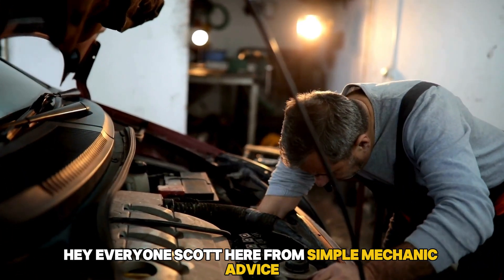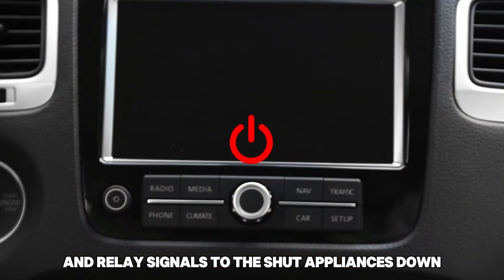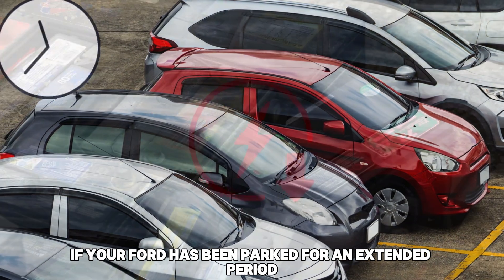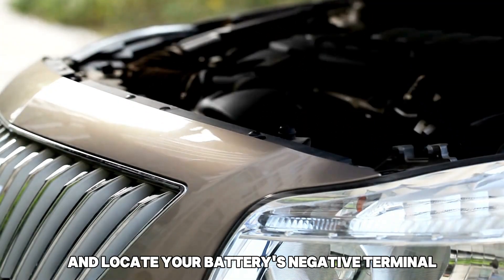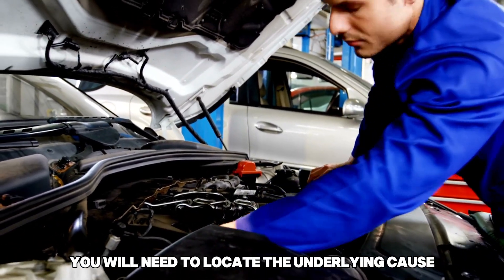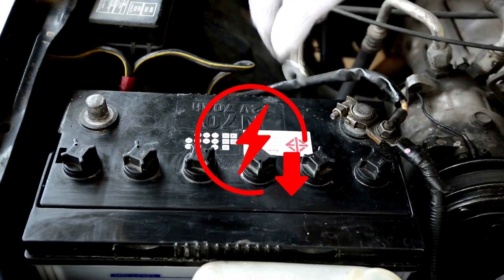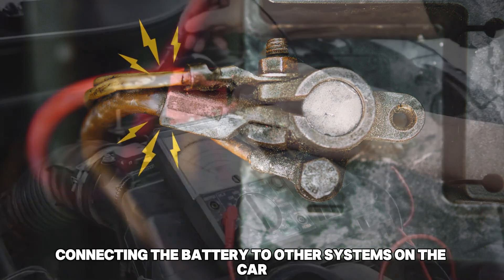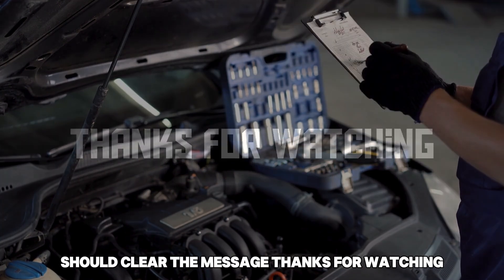Ford 'System Off To Save Battery' Message: Causes And What To Do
Ford 'System Off To Save Battery' Message: Causes And What To Do. In this video tutorial I will show you how to fix Ford's "System Off To Save Battery" message.

Here’s what causes it:
A faulty electric battery sensor (EBS)
In most Ford models, the battery sensor is usually connected to the negative terminal of the battery, and its function is to detect the current coming from your battery and relay signals to shut appliances down if a low charge is detected. When this component malfunctions, it may relay false signals, triggering the "System Off to Save Battery" message.

Low voltage supply
Low voltage supply from the battery can also cause the “System Off to Save Battery" message. Your battery's voltage may drop below the required threshold if your Ford has been parked for an extended period or if the battery is old and worn out, reducing its ability to hold a charge effectively. Also, the issue may stem from a faulty alternator or a malfunction in the battery charging system. Regardless of the underlying reason, a low battery voltage will trigger the message and turn your appliances off.

Now, let’s look at what to do:

Disconnect the battery sensor
To do this:
• Pop up your Ford’s hood and locate your battery’s negative terminal. It’s usually marked with a minus (-) sign.
• Next, locate the circular EBS sensor on the terminal and disconnect it.
• Press the small tub at the bottom of the sensor and pull it off the terminal to disconnect it. Leave the sensor zip-tied to any other cable to avoid unwanted connections.

However, it is worth noting that this fix is merely a temporary solution. You will need to locate the underlying cause, be it a faulty battery or a malfunctioning charging system, and address it for a more permanent solution.

Check the battery
If disconnecting the battery sensor doesn't fix your problem, then you have a low voltage supply from your battery, it's time to give it a look. If the battery has been in use for an extended period, its lifespan may be nearing its end, requiring a replacement. Other causes of a low battery voltage may include:
• Damage to the battery – This will cause the battery not to hold charge for long, necessitating a change, too.
• Damaged wires – Frayed or damaged wires connecting the battery to other systems on the car could also cause voltage leakage, leading to quick power loss. Fixing the wire damages should clear the problem.
• A faulty charging system – A malfunctioning alternator or any other component on the battery's charging system could also result in a low battery voltage.